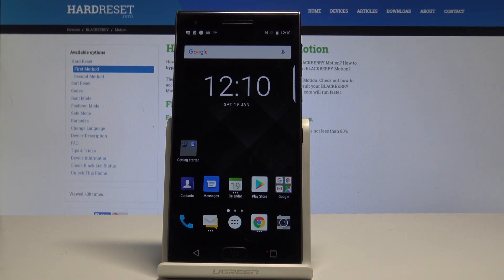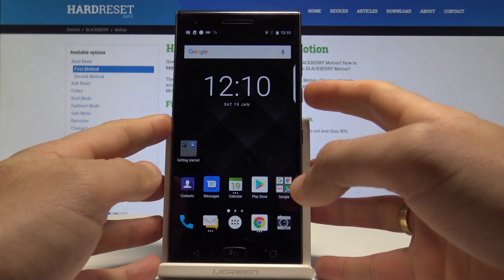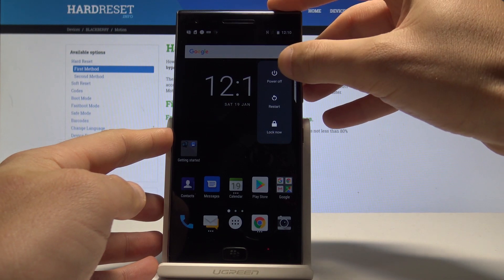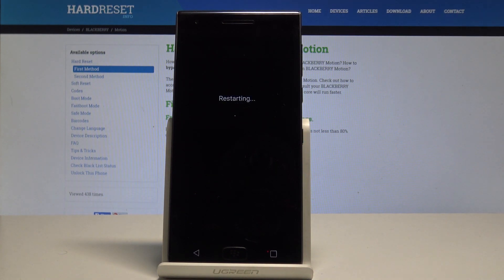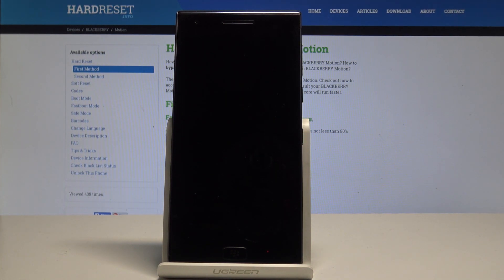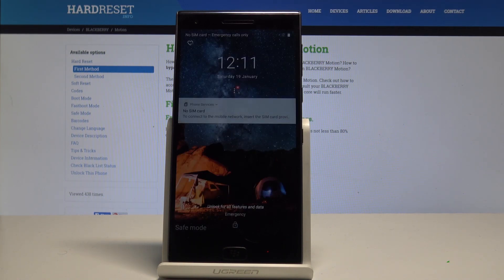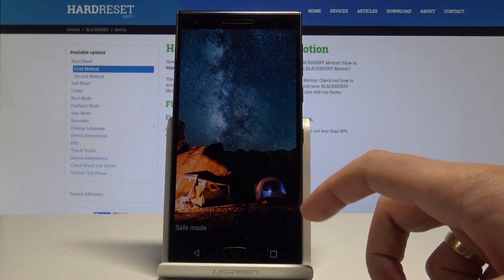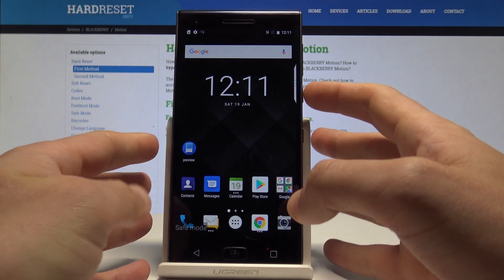How to Boot into Safe Mode in BLACKBERRY Motion - Enter & Quit Safe Mode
The easy way to enter safe mode in BLACKBERRY Motion. If you would like to enter safe mode in BLACKBERRY Motion you should watch this tutorial. By using the safe mode you can check out how your BLACKBERRY Motion works without third-party apps.

How to enter safe mode in BLACKBERRY Motion? How to open safe mode in BLACKBERRY Motion? How to boot into Android Safe Mode? How to get access to safe mode in BLACKBERRY Motion? How to quit safe mode in BLACKBERRY Motion? How to exit safe mode in BLACKBERRY Motion?